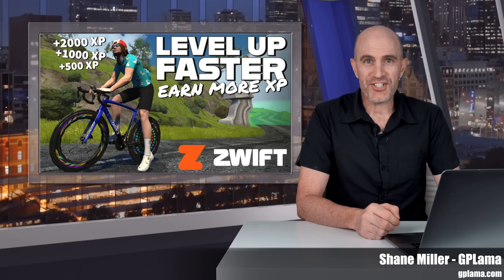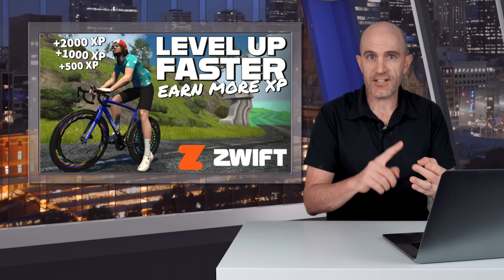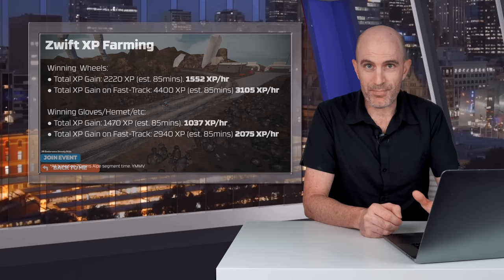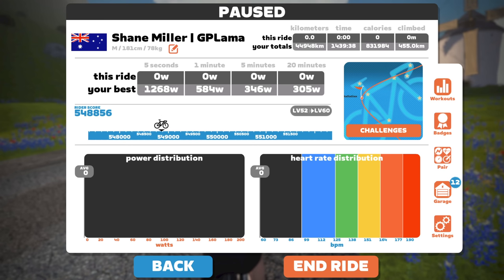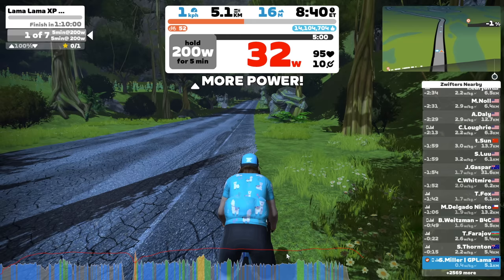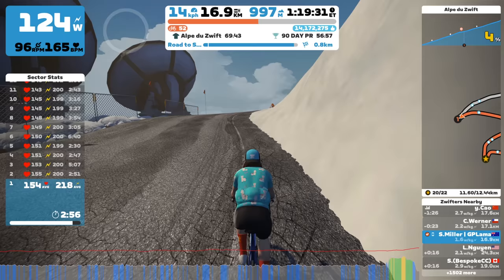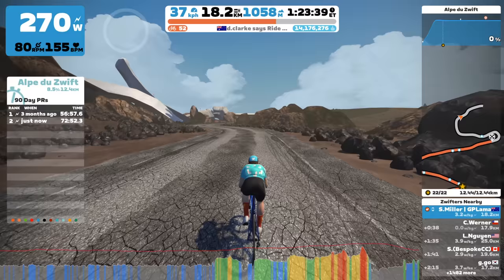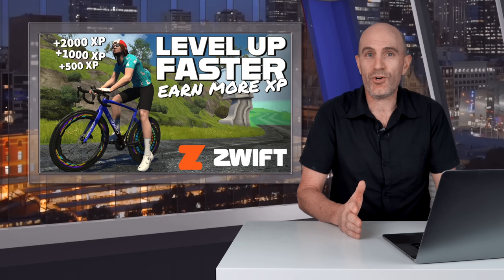Level up FASTER on Zwift // No Cheating Required!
Levelling up on Zwift is a way to unlock new equipment and earn the ability to buy even more items in the Drop Shop. Levelling up FAST without cheating is a question that often comes up. In this video I detail a method that resulted in me earning over 3000 XP per hour. but there are a few details to know about before heading up the Alpe towards that prize wheel!

●howl. - Mochi [Bass Rebels Release]

Video Index:
0:00 Intro
0:16 Why Level Up?
0:39 How to Earn XP
1:19 Heartlandsg's Method for 1000 XP/hr
1:42 Can We Improve on 1000 XP/hr?
3:08 Zwift XP Farming - My Method
5:40 Hands-On Alpe XP Test Ride
12:58 Full Results / Comments
13:45 Is There a Faster Method?
12:56 Wrap Up